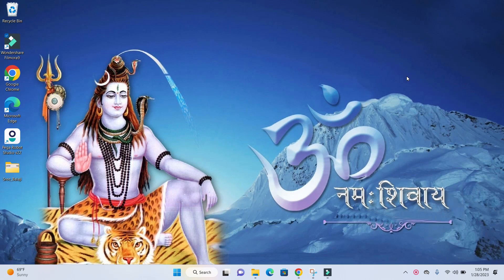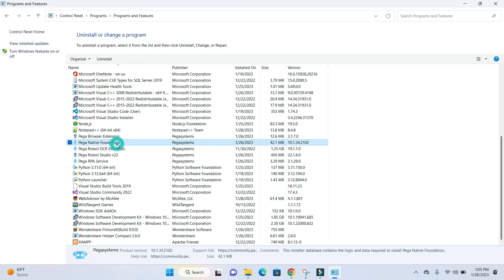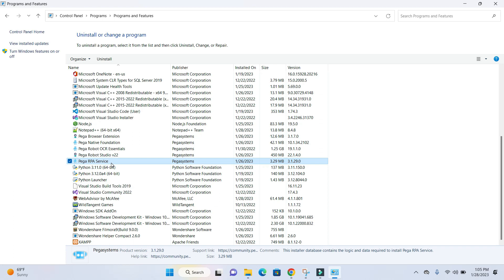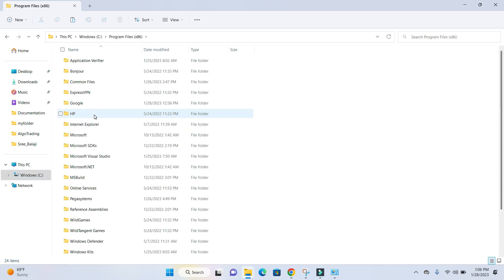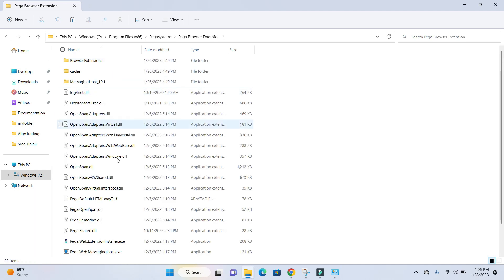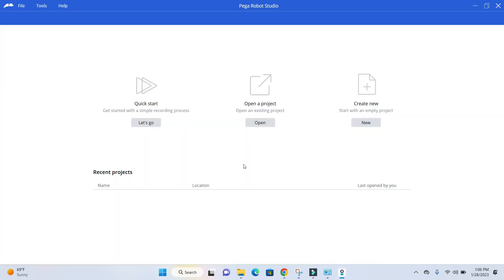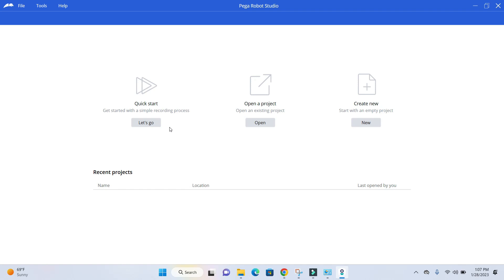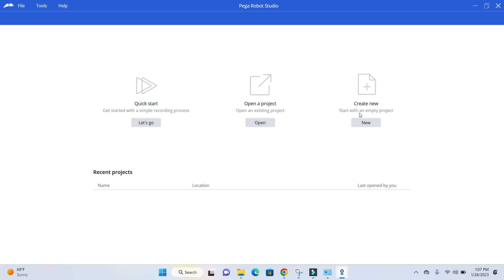2-Pega Robotics Studio V22 - After Installation Intro